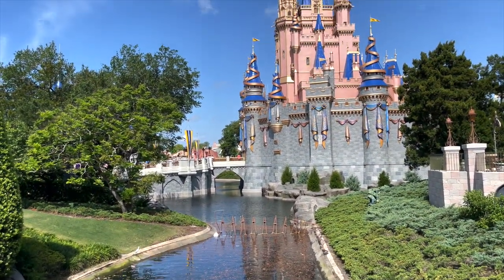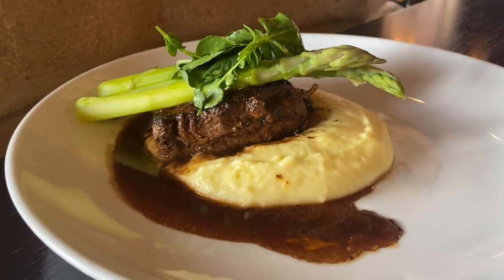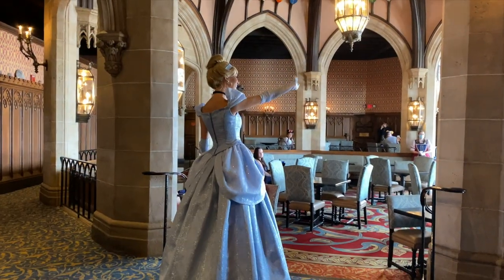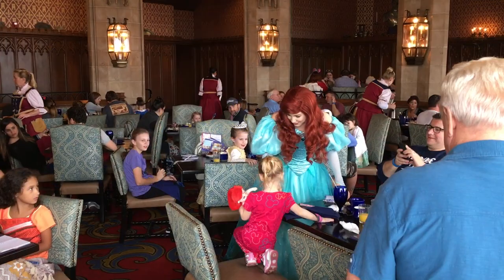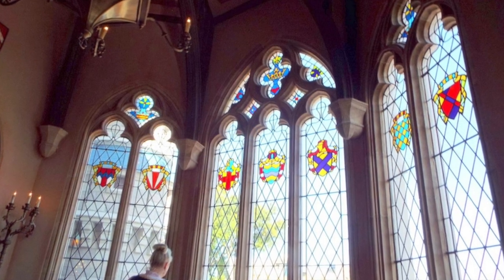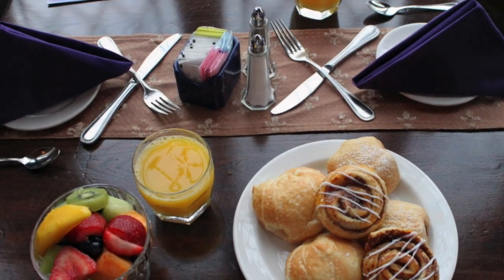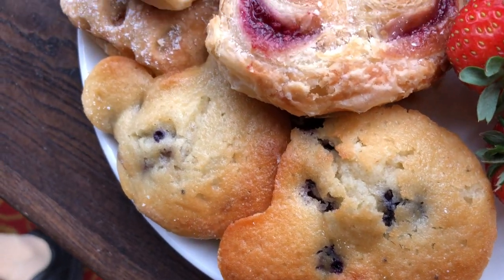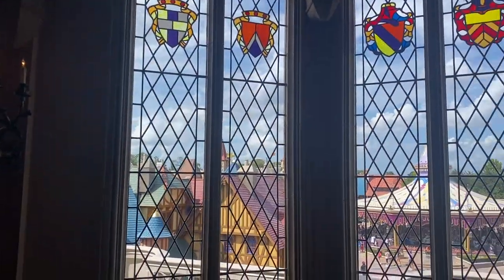Is Disney World's Cinderella's Royal Table Worth It?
Cinderella’s Royal Table is about as iconic as you can get when it comes to restaurants in Disney World -- you’re eating INSIDE the castle at the end of Main Street. But, are princesses and prime real estate worth the high price tag and headache of actually getting a reservation here? Let’s find out.